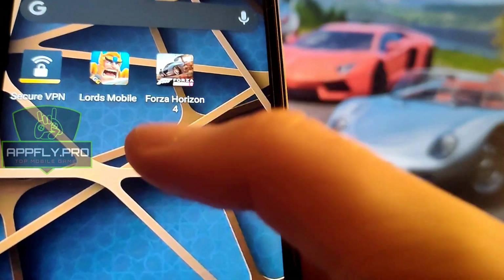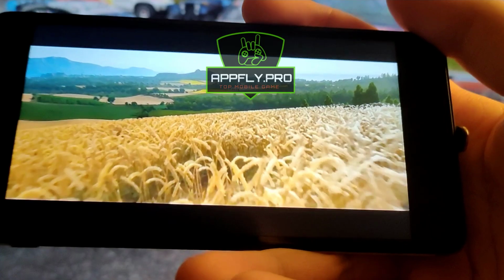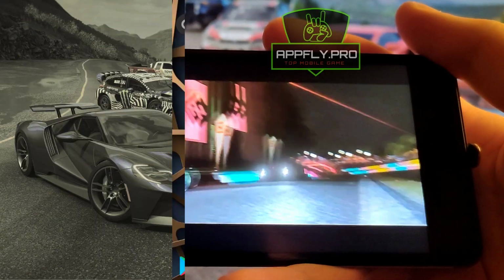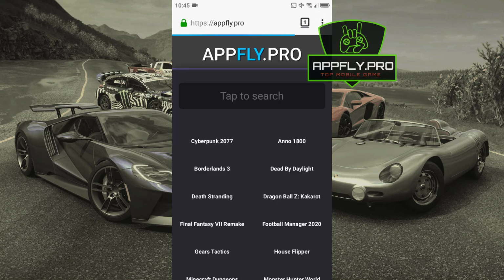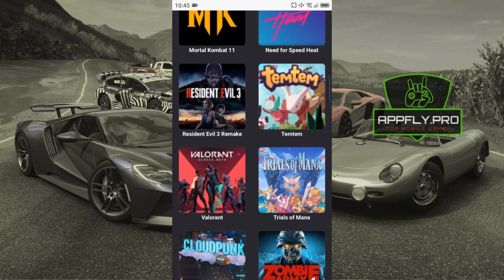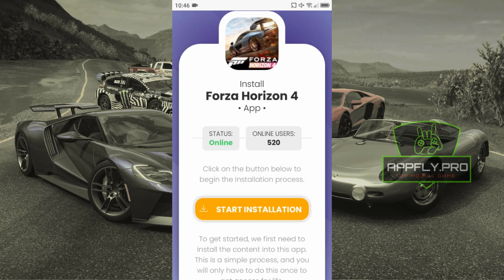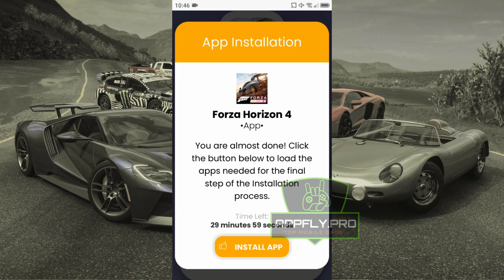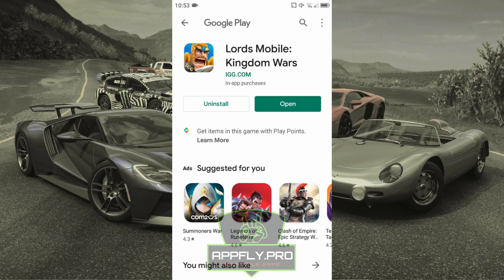✨ Forza Horizon 4 Mobile Download ! How To Install Forza Horizon 4 On Android & iOS ✨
Hello mobile maniacs! In this video tutorial we are guide you how to download and play Forza Horizon 4 in any mobile devices with the Adroid or IOS system! Enjoy!

This amazing Forza Horizon 4 apk is totally free to use on all mobile devices with the Adroid and IOS system.

Forza Horizon 4 app is been used by thousands of gamer and everything works as what you watch on the video and we received great reviews froom them.

This Forza Horizon 4 mobile app works with all phones and tablets with Android and IOS system.